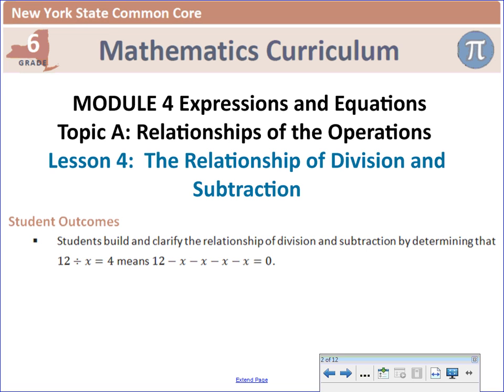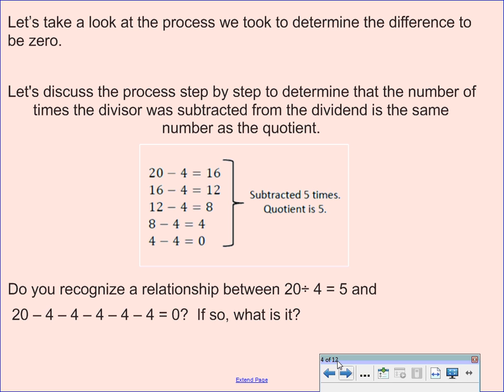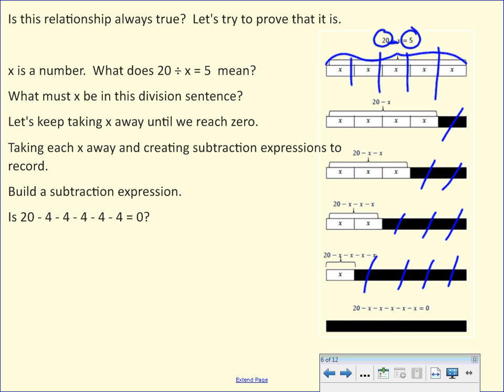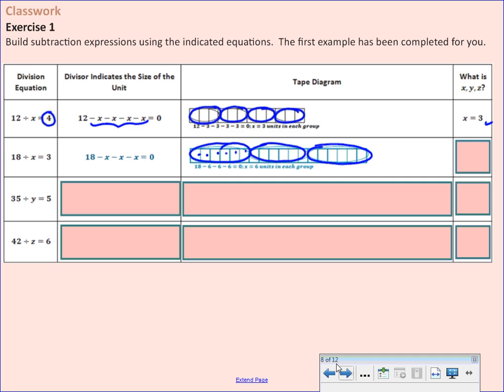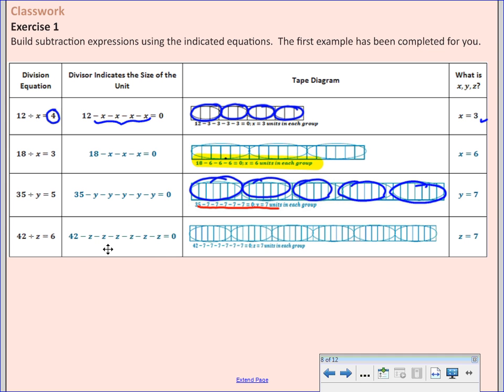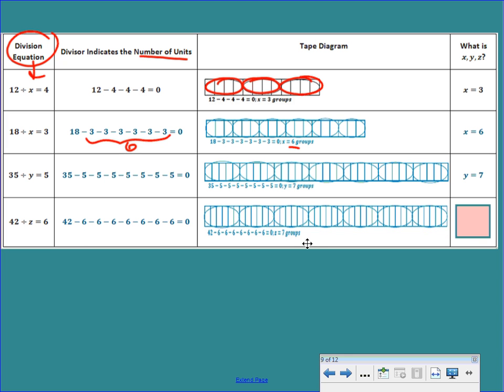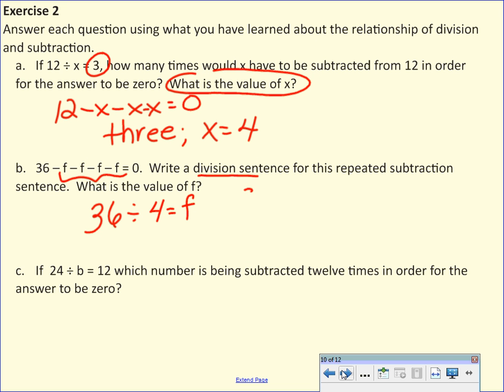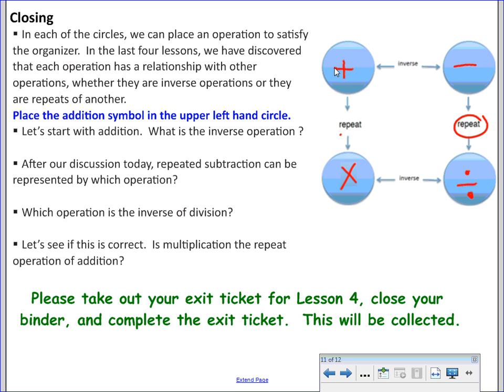Module 4 Lesson 4